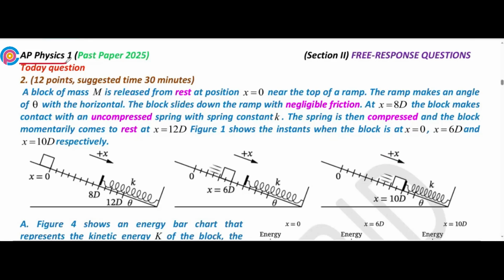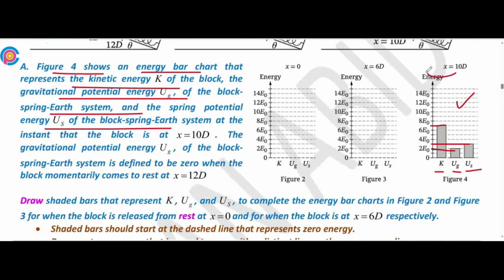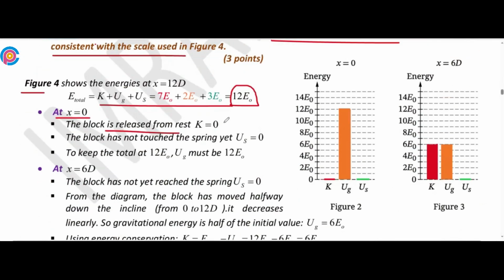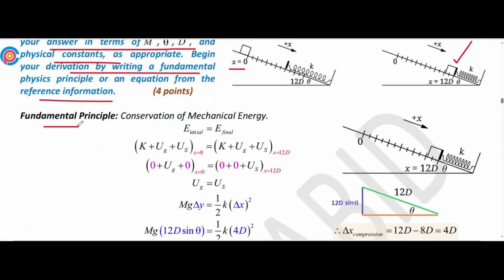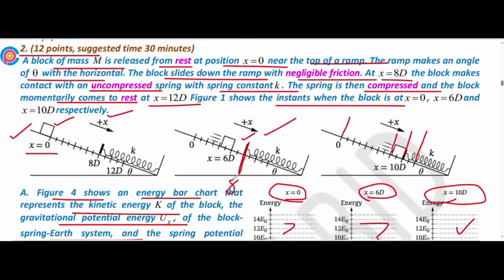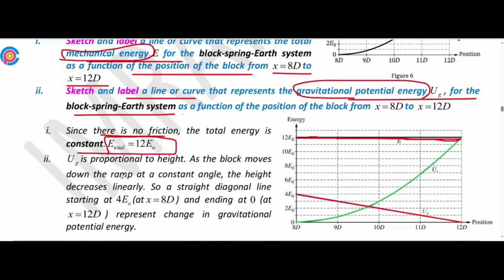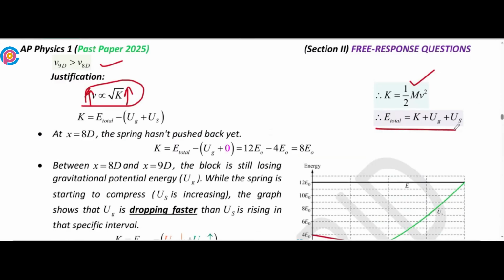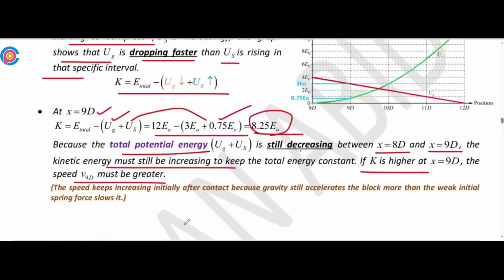2025 AP Physics 1 FRQ Question 2 | Step-by-Step Solution | Circus of Physics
2. A block of mass M is released from rest at position x = 0 near the top of a ramp. The ramp makes an angle of θ with the horizontal. The block slides down the ramp with negligible friction. At x = 8D the block makes contact with an uncompressed spring with spring constant k. The spring is then compressed and the block momentarily comes to rest at x = 12D Figure 1 shows the instants when the block is at x = 0 x = 6D and x = 10D respectively.
Draw shaded bars that represent K, Ug, and Us, to complete the energy bar charts in Figure 2 and Figure 3 for when the block is released from rest at x = 0 and for when the block is at x = 6D respectively.
Shaded bars should start at the dashed line that represents zero energy.
Represent any energy that is equal to zero with a distinct line on the zero-energy line.
The relative heights of each shaded bar should reflect the magnitude of the respective energy consistent with the scale used in Figure 4.
B. Figure 5 shows the block at x = 0 when the block is released from rest and the block at x = 12D when the block momentarily comes to rest against the compressed spring.
Starting with conservation of energy, derive an equation for the spring constant k. Express your answer in terms of M, θ, D, and physical constants, as appropriate. Begin your derivation by writing a fundamental physics principle or an equation from the reference information.
C. Figure 6 shows a graph of the energy of the system as a function of the position of the block from x = 8D to x = 12D The spring potential energy Us of the block-spring-Earth system is shown on the graph. On the axes shown in Figure 6, do the following.
i. Sketch and label a line or curve that represents the total mechanical energy E for the block-spring-Earth system as a function of the position of the block from x = 8D to x = 12D
ii. Sketch and label a line or curve that represents the gravitational potential energy Ug, for the block-spring-Earth system as a function of the position of the block from x = 8D to x = 12D
D. Indicate whether the speed v9D of the block at x = 9D is greater than, less than, or equal to the speed v8D of the block at x = 8D
V9D  greater than V8D
V9D  less than V8D
V9D  = V8D
Justify how your response is consistent with the energy lines or curves you drew in Figure 6 in part C.